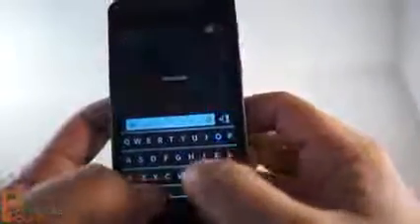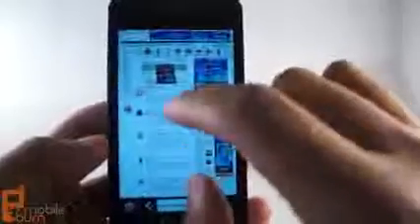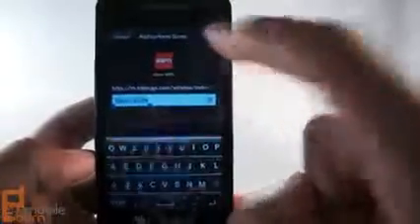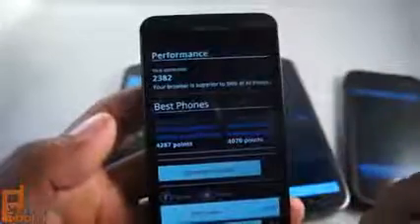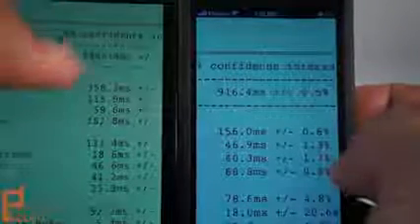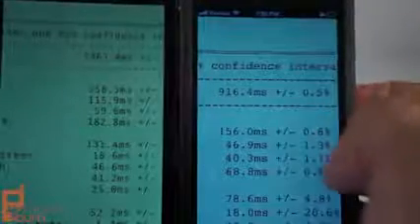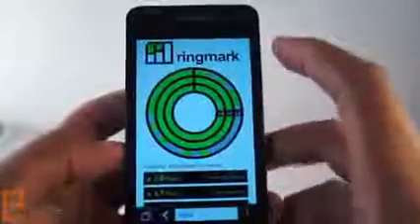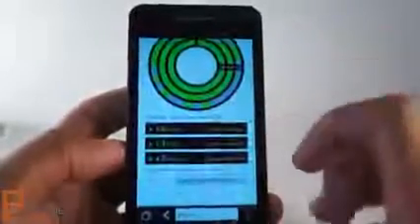BlackBerry Z 10 Browser vs Galaxy Note II, iPhone, and ATIV Odyssey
BlackBerry Z 10 Browser vs Galaxy Note II, iPhone, and ATIV Odyssey   Latest mobile phones,bracelet cell phones,variety of cell phones, Nokia105,nokia 301,nokia asha 210,nokia oro,nokialumia 920,nokia 808,nokia lumia 900,nokia lumia 820,nokia lumia 800,nokia n8,nokia lumia 720,nokia 701, nokia e6, nokialumia 710, nokialumia 620, nokia 700, nokia 603, nokialumia 610, nokialumia 520, nokialumia 510, nokia e5, nokia c5 03, nokia 500, nokia c5 5mp, nokiaasha 309, nokiaasha 303, nokianokia c5 06,nokia asha 311, nokiaasha 302, nokiaasha 310, nokiaasha 308, nokiaasha 309, nokiaasha 300, nokia c3, nokiaasha 305, nokiaasha 306, nokia c2 06, nokia c2 03, nokiaasha 200, nokiaasha 202, nokia c2 01, nokianokia x2 02, nokia x2 01, nokia 206, nokiaasha 205, nokia c2 05, nokia x2 05, nokia c2 00, nokianokia 112, nokia 110, nokia x1 01, nokia 101, nokia 100, nokia 1280, nokia 103, nokia e7 1, nokia 5220, nokia 5320, nokia n7 9, nokia N85, Nokia 5800, Nokia E63, Nokia 5130, Nokia E75, Nokia N97, Nokia N86 8MP, Nokia 6700 Classic, Nokia 5530, Nokia 5730, Nokia E52, Nokia 2700 classic, Nokia N97 Mini, Nokia E55, Nokia E72, Nokia 2730 Classic, Nokia 5230, Nokia X3, Nokia N900, Nokia X6 16 GB,Nokia 2690, Nokia X6, Nokia c5, Nokia 1800, Nokia X2, Nokia 5250, Nokia X3 02 Touch and type, Nokia C7, Nokia c1 01, Nokia C6, Nokia E7, Nokia C6 01, Nokia X7, Nokia N9, ,Nokia Lumia 800, comparatif form factor N8 N9 SGS2 Sensation (FR),Nokia Lumia and Nokia Asha Pricing and Shipping Dates ,Nokia Mobile World Congress 2013 Barcelona ,Notebook, laptop repair, LCD, power jack motherboard rep ,Preview Telekom zeigt Firefox OS und Alcatel One Touch Fire ,Replacing the Laptop Backlight Inverter to Fix a Dark Screen,Samsung Galaxy S4 -By TechNews,Samsung GALAXY S4 first look and hidden features -By TechNews ,Samsung Galaxy S4 hands-on ,Samsung Galaxy S4 Hidden Features and Details By TechNews,Samsung Galaxy S4 vs. Google Nexus 4 by LG - Quick comparison,Samsung Galaxy Tab 3 Teaser - By TechNews ,Sony Xperia L ,Sony XperiaSP,Speaker Test SONY XPERIA Z Vs iPhone 5, Galaxy S3, Note 2 -By TechNews ,The Laptop Repair Workbook An Introduction to Troubleshooting and Repairing Laptop Computers ,Tinhte.vn - Connect your world wirelessly with One-touch functions, 3 Reasons To Buy The Samsung Galaxy Note 2, Best Smartphones for 2013BlackBerry 10 Story Maker example video, Blackberry Z10 - Review and Comparison, Cooking with the iPhone 5 - Best Kitchen Gadget Ever!, Google Nexus 4 vs Huawei Ascend D2jk, How to remove pattern unlock with ADB and Debugging ON [No-ROOT], Huawei Ascend D2 hands-on CES 2013, i phone5, iPhone 5 Giveaway! + EXTRAS!, iPhone 6 Commercial, NEW iPhone 6 First Look - Release Date - Spec Review - IGZO Technology, Nice Samsung Galaxy Note 2 Case -,Nokia Lumia 920 NEW apps, Play PSP Games on Android Mobile, Samsung Galaxy S3 VS Google Nexus 4, Sony Xperia Z - Review and Comparison, Speed Test iMac Base Model 2012 vsMacbook Pro with Retina Display, Xperia Z vsLumia 920 - Final Battle, Alcatel One Touch Idol CES 2013, BlackBerry 10 Hammer & Knife Scratch Test, BlackBerry 10 vs iPhone 5 Drop Test, BlackBerry Z10 unboxing and first impressions, DIE HARD app hands-on for review, Google Tips & Tricks, How To Transfer Music From Itunes To Your Android phone 2012 -2,, Huawei Ascend D2 vs Google Nexus 4 CES 2013, i pod, iPhone 5 Preorder Details, Acer Liquid Z2, Apple Iphone 5 Brilliant  World Premier Trailer 2013 New TV Spot_Commercial 2013) HD, BlackBerry Z10 Camera Review HD, First look Speck SmartShellMacbook Pro with Retina Display, Galaxy Note 80 VS ASUS FonePad , Google Now iOSvs Android handson, HP Slate 7, HTC First, Need For Speed Most Wanted for Samsung Galaxy S4 First Gameplay & Review, Nokia Asha 210, Samsung Galaxy Mega 63 and Galaxy Mega 5.8, Samsung Galaxy S 4 Camera Samples (1), Samsung Galaxy S 4 Camera Samples, Samsung Galaxy S 4 Dual Camera Demo, Samsung Galaxy S 4 Review Part 2  Software, Samsung GALAXY S 4] Sound & Shot Full Review HD, Samsung Galaxy S4  Tips and Tricks, Samsung Galaxy S4 Drop Test & Durability Video, Samsung Galaxy S4 Frontfacing Camera, Samsung Galaxy S4 Hammer Drop Test, SAMSUNG GALAXY S4 International TVC, Samsung Galaxy S4 Knife Screen Scratch Test, Samsung Galaxy S4 Water Damage Test, Samsung Galaxy Star and Galaxy Pocket Neo (1), Samsung Galaxy Star and Galaxy Pocket Neo, Samsung Galaxy Tab 3, vice city cheats for sonyxperia z  YouTube (1), vice city cheats for sonyxperia z,